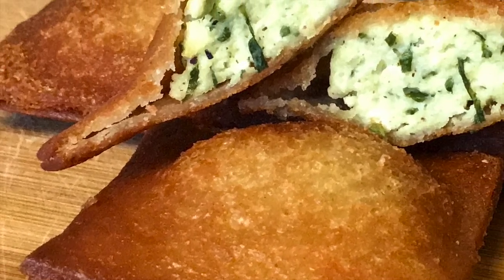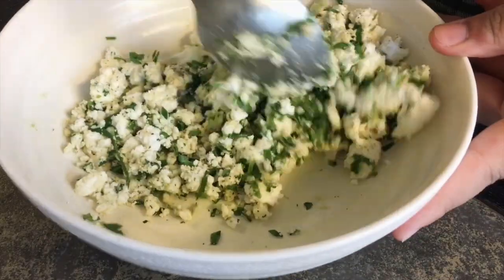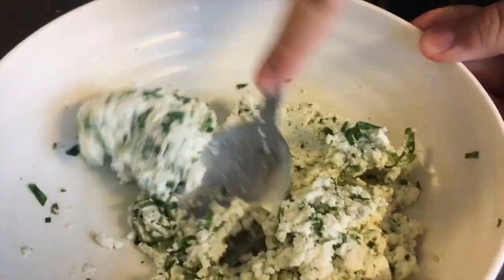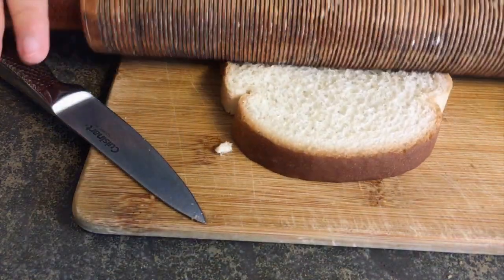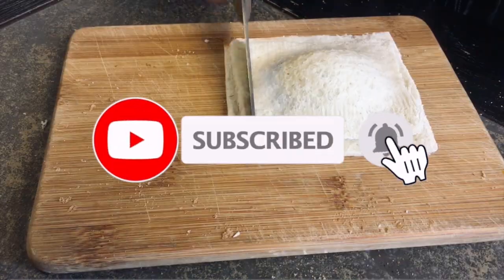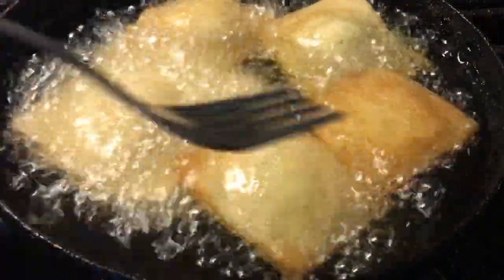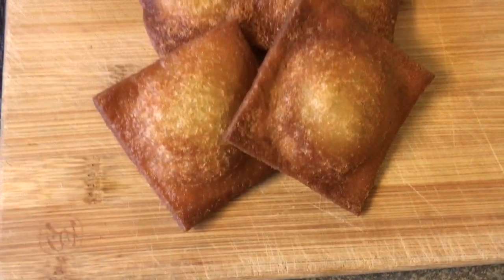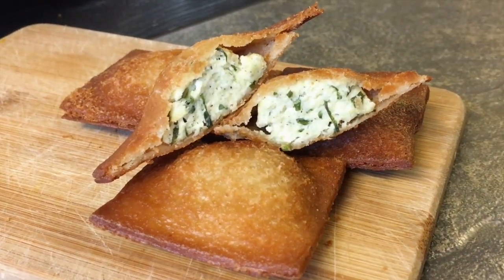30 Minute EASY and GLUTEN FREE Fried Raviolis | Everyday Variety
In this video I show you how to make gluten free fried raviolis . . . enjoy!

Ingredients:
    -1 cup ricotta cheese
    -1/2 tsp salt
    -1 tsp black pepper
    -1+1/2 tbsp lemon juice
    -4 tbsp spinach (optional)
    -1/4 cup parmesan cheese (optional)